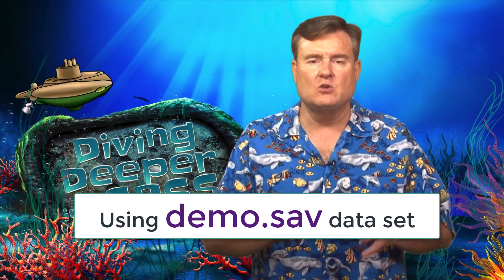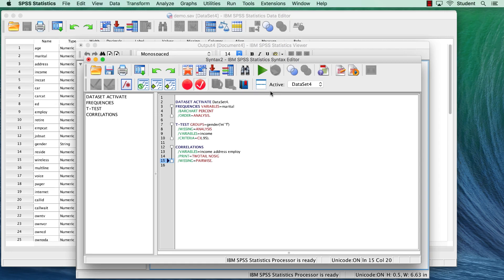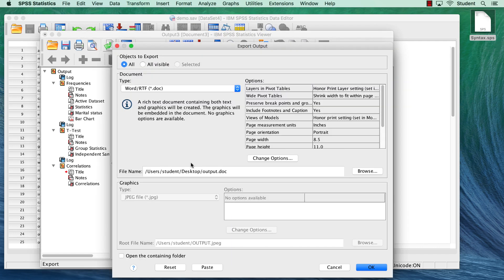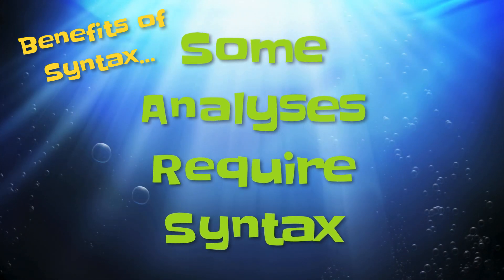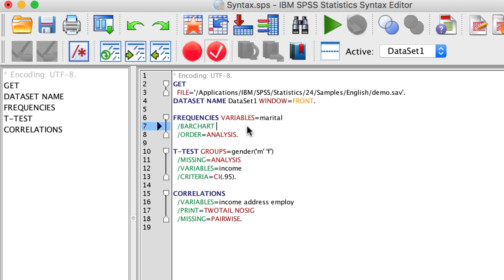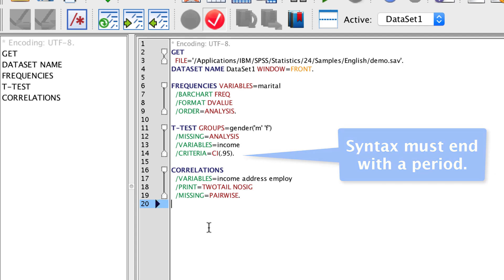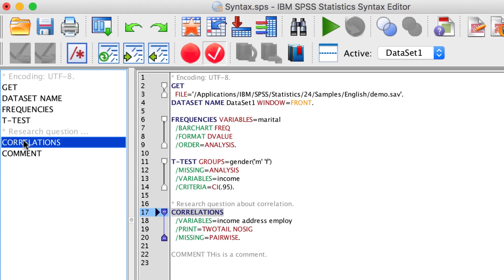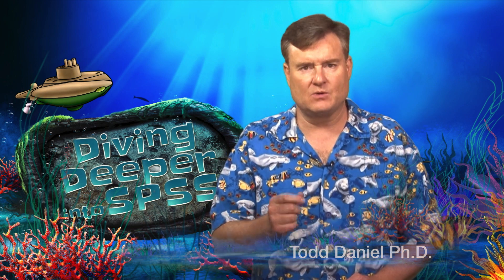Introduction to Syntax in SPSS (Ep.8)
It is easy to forget that when you use the IBM® SPSS® Statistics software drop down menus to explore and analyze data, you are actually writing SPSS computer code. SPSS requires “syntax” to make an analysis run. SPSS will write syntax for you and you can save it, edit it, and reuse it. When you know about syntax, you have a secret weapon for making SPSS more powerful and your job easier. We are going to dive deeper into how anyone can use syntax in SPSS.
Each of these examples uses the data set demo.sav, included with SPSS.
  Link to a Google Drive folder with all of the files that I use in the videos including the Bear Handout and StatsClass.sav. As I add new files, they will appear here, as well.